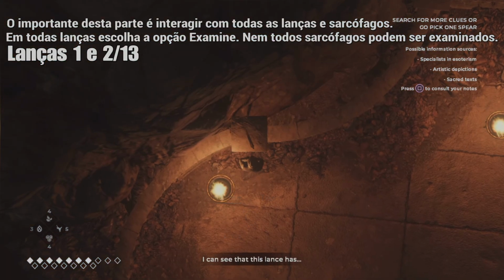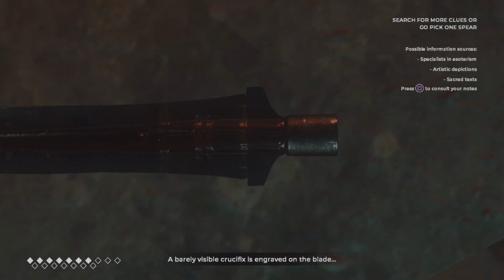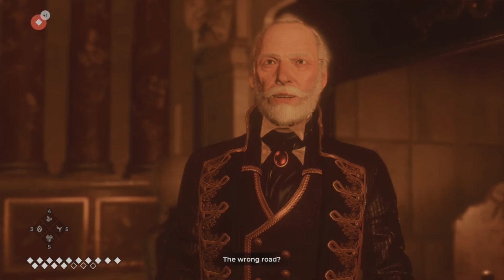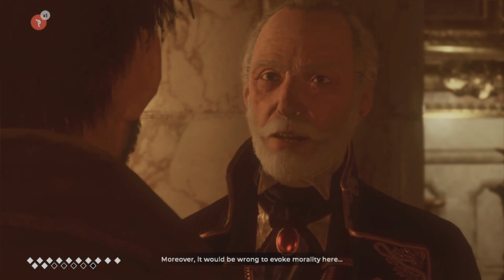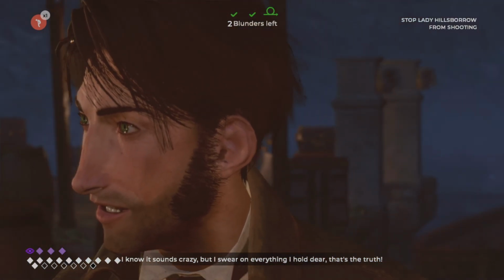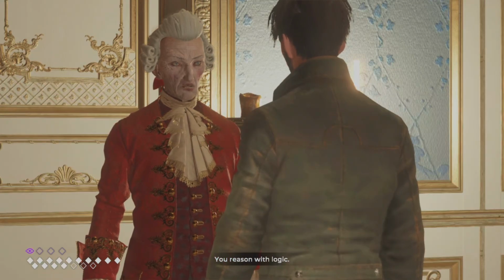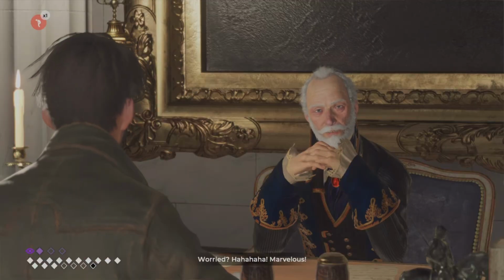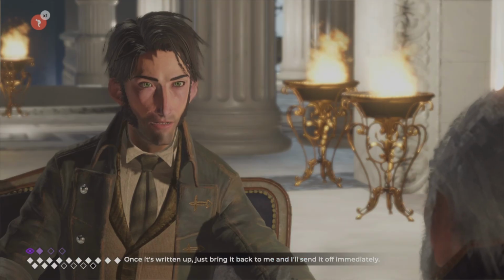The Council - Parte 9 - Guia 100% Platina - Walkthrough completo detalhado, todos troféus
Nona parte do Guia 100% Platina de The Council. jogo incluído na PsPlus Extra e Premium.
Este detonado pode ser usado também para alcançar os 1000g no Xbox. Jogado e gravado no PS5.

0:00 Fragmento de âmbar
0:16 Lanças 1 e 2/13
0:26 Examine todas as lanças e sarcófagos nesta parte. Alguns sarcófagos não conseguimos interagir
1:04 Sarcófago 1/5
1:41 Sarcófago 2/5
2:01 Lanças 3/13
3:17 Sarcófago 3/5
3:43 Lanças 4 e 5/13
4:36 Sarcófago 4/5
5:01 Royal Jelly e Lanças 6/13
6:00 Lanças 7/13
6:29 Lanças 8/13
6:55 Lanças 9/13
7:20 Lanças 10/13
7:42 Lanças 11/13
8:00 Lanças 12/13
8:32 Lanças 13/13
9:01 Sarcófago 5/5
10:06 Vá até a lança que aparece no vídeo
10:38 Escolha Choose this lance
11:00 Saia da Cripta
12:16 Coloque 3 em Agility e 1 em Psychology
12:45 Equipe Notes by De Richet e De Humani Corporis Fabrica
13:05 Saia do labirinto
15:43 Fale com Godoy na Dinning Room
17:34 Vá para o Great Hall e fale com Mortimer
18:14 Atenção! Como todos os diálogos, mas especialmente este, escolha as mesmas opções. Se esta conversa se prolongar, um importante personagem irá morrer. Faça um save na nuvem para garantir
21:32 Use Golden Elixir x1
22:19 Falhamos de propósito para conseguir um trait
30:32 Moeda 55/55
31:03 Se você demorar na conversa com Mortimer, Sarah pode estar morta nesta cena
40:03 1 em Manipulation e 3 em Science
40:20 Não há manuscritos para equipar
48:26 Vá para o escritório de Mortimer
►Playlist de The Council
🥰Para contribuir no financiamento dos custos do Canal, considere se tornar um membro por R$ 1,99 por mês.
 Obrigado pelo apoio! 👍Gameplays em Minutos👊

The Council Trophy Guide
Detonado 100% The Council
Como Platinar Fácil The Council
Guia completo de Platina The Council
Rumo a Platina The Council
Guía completa de platino paraThe Council Todos los trofeos
Kompletter Platin Leitfaden für The Council Alle Trophäen
دليل البلاتين الكامل ل The Council كل الجوائز